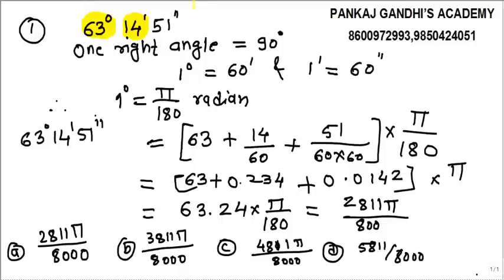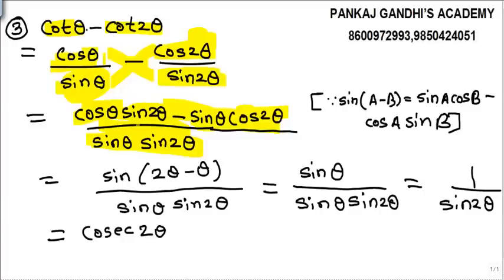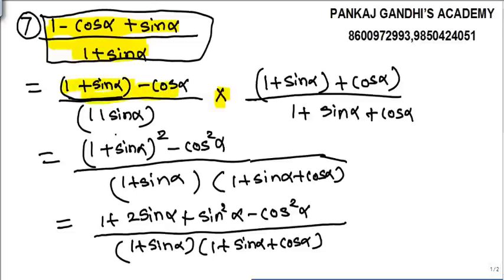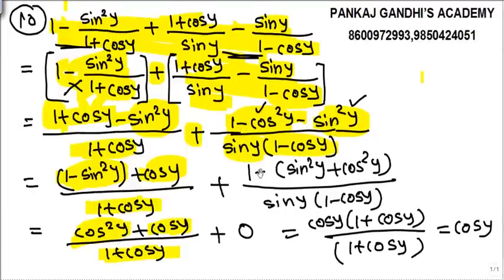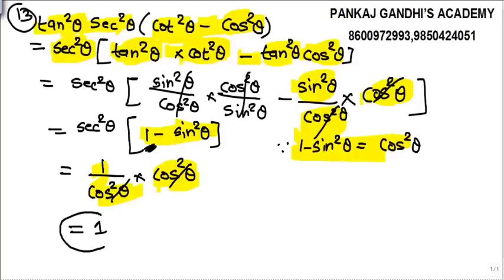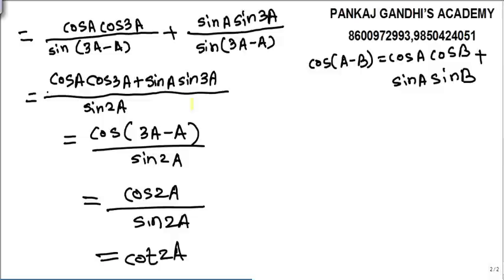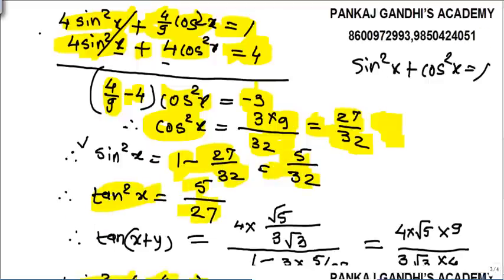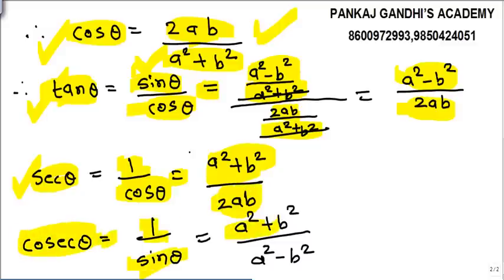Trigonometry - 1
The lecture is very very important for candidates appearing for staff selection exams. Please make sure you have mugged up basic trigonometric formulas  before going through this video.